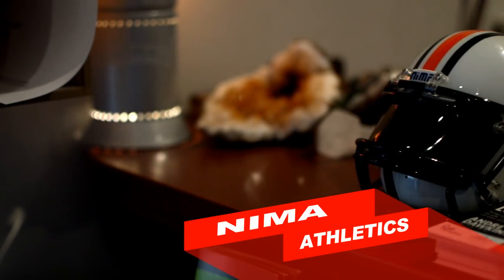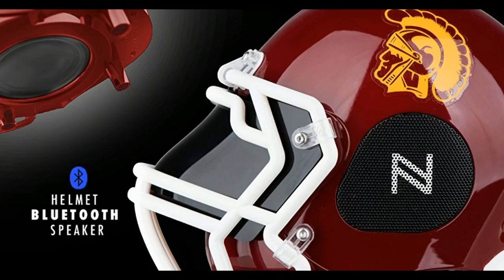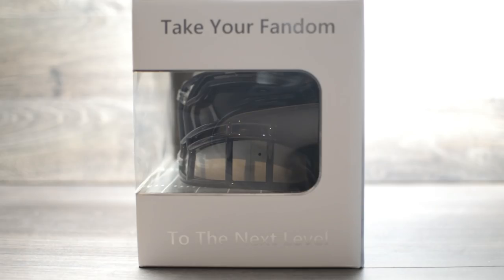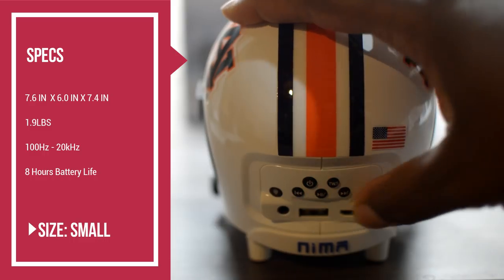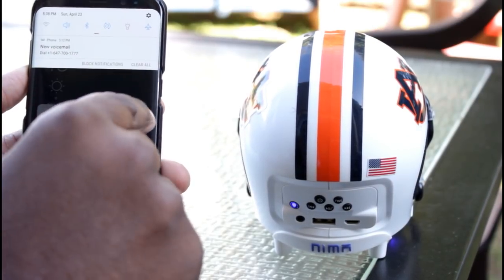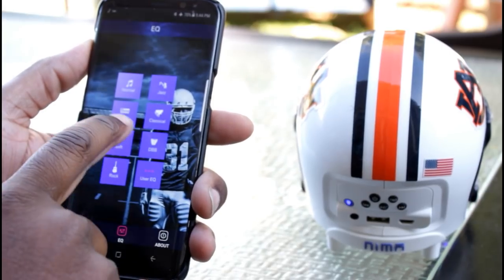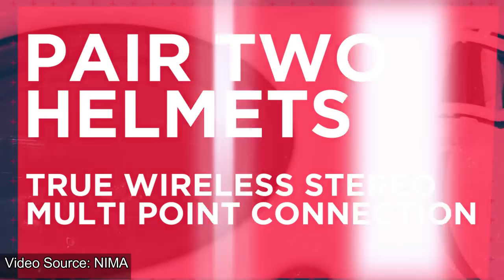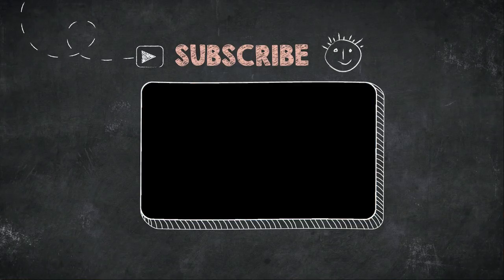The Amazing Nima Athletics Bluetooth Speaker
Nima Athletics produces an amazing portable Bluetooth speaker in the shape of a football helmet. With a high gloss finish and a surprising amount of sound This Bluetooth speaker is incredible.